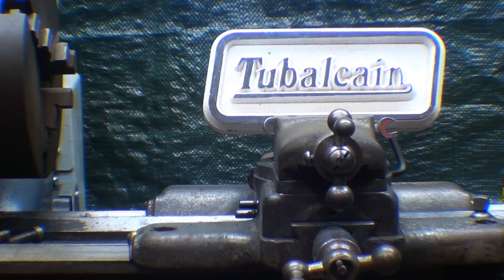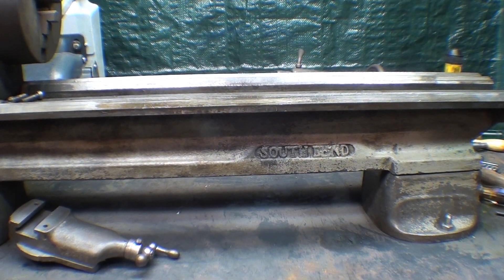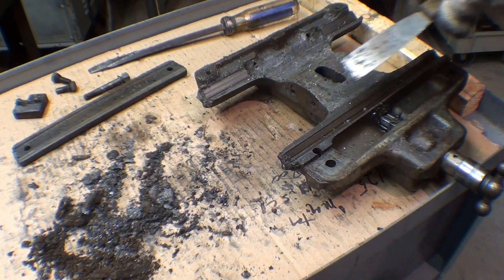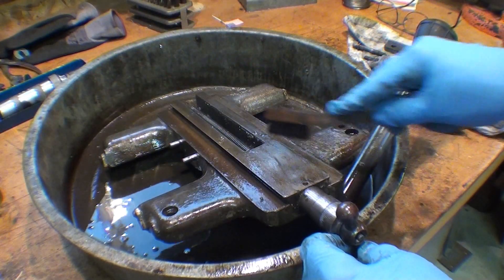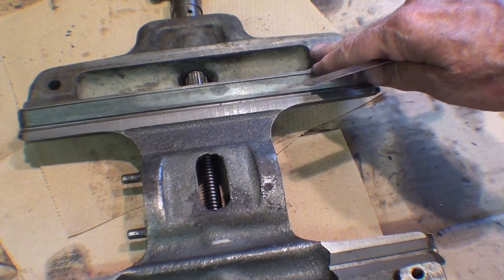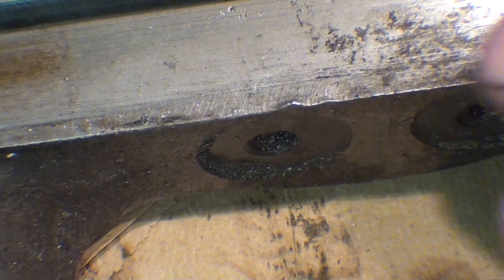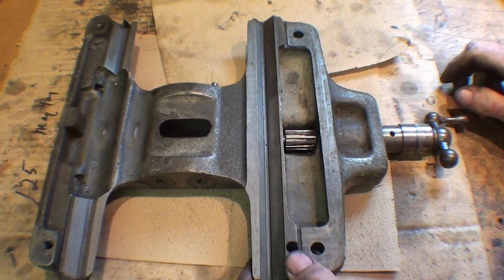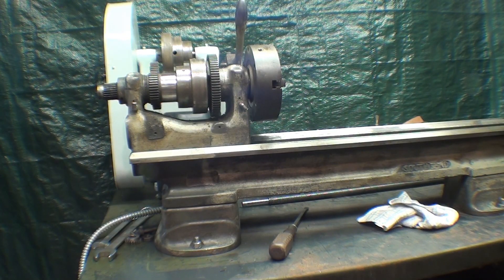Tips #329 Inspecting the Saddle on SOUTH BEND 9 in Lathe tubalcain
I have  9 videos on the SOUTH BEND 9" Model A LATHE.
They are all related to cleaning, inspecting, and lubricating America's favorite lathe.